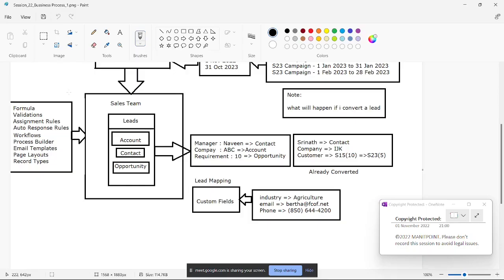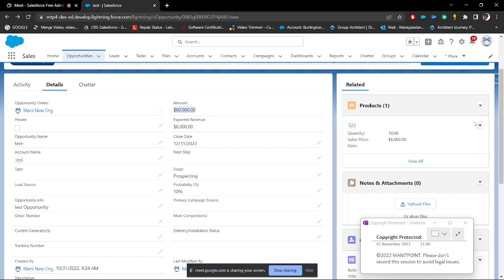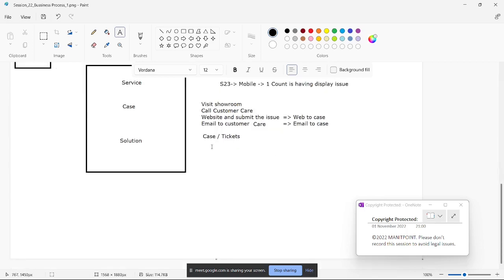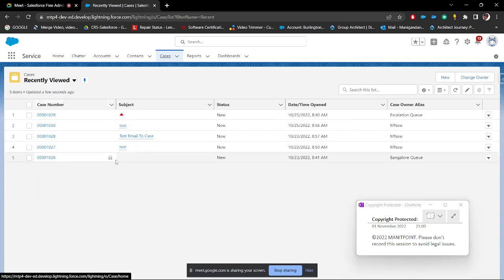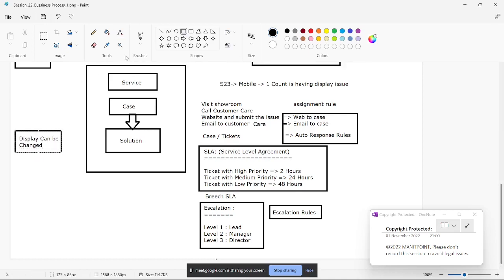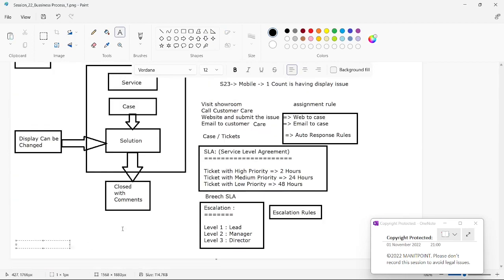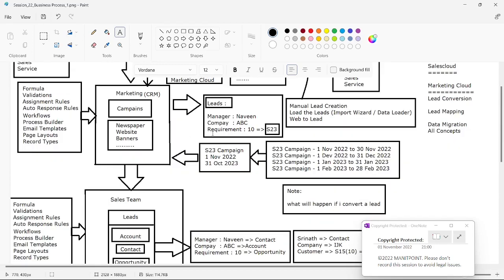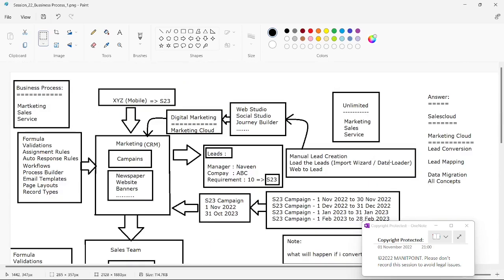Session 23 : Free Salesforce Training | Business Process Part 2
Why Solution object is not available in lightning?